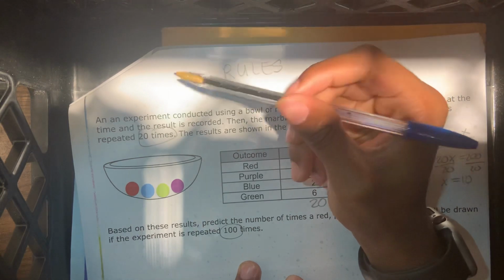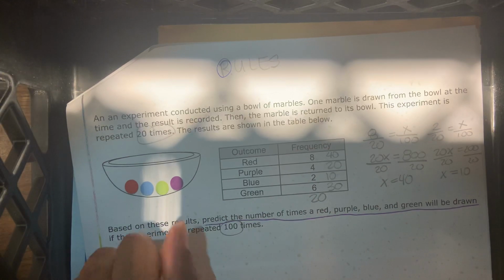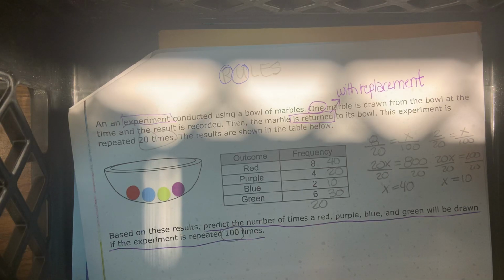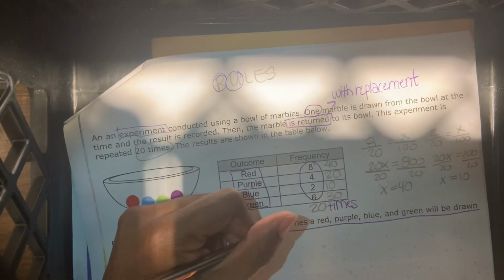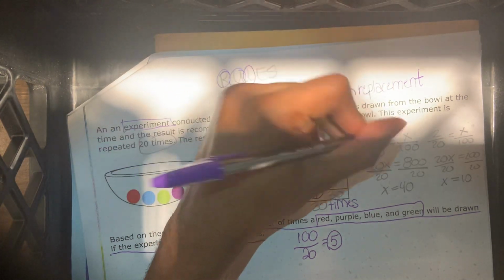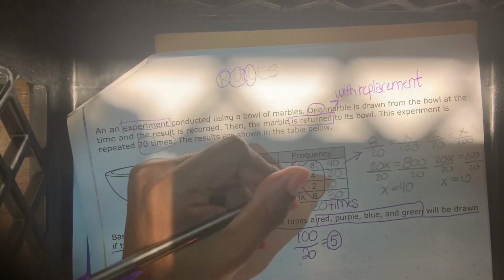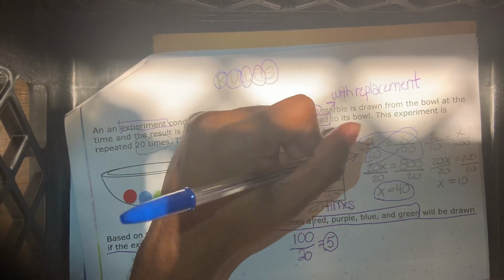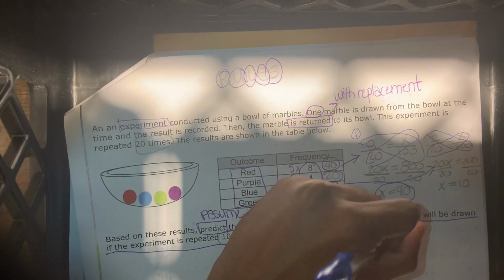Example week 9 lesson 1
Week 9 lesson 1 example video #1